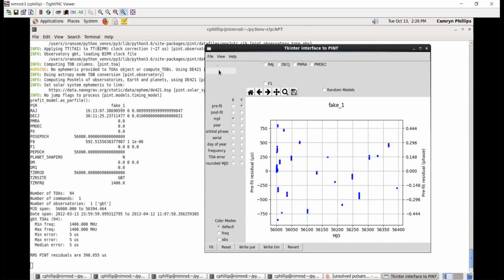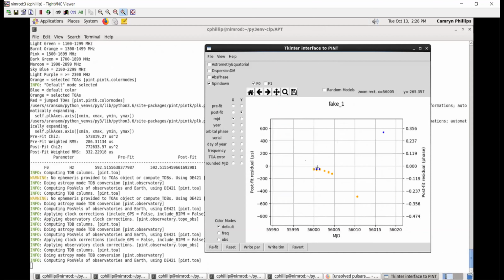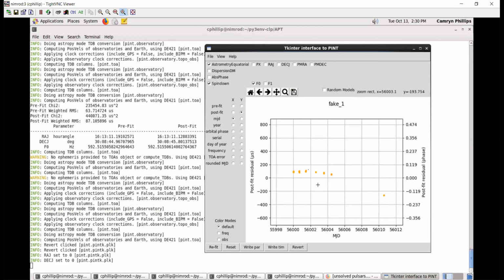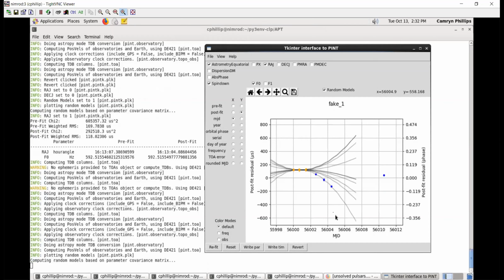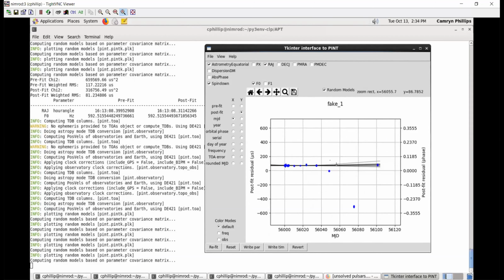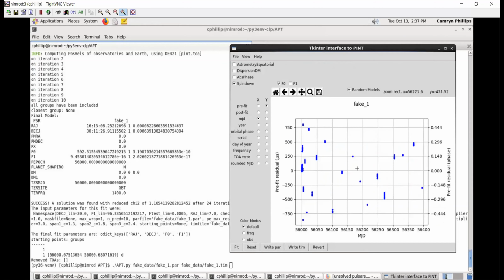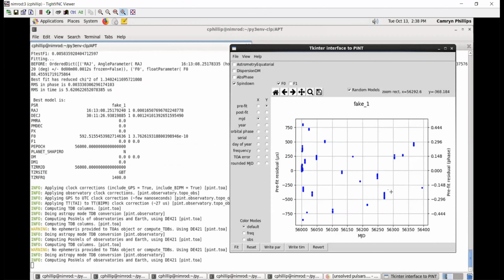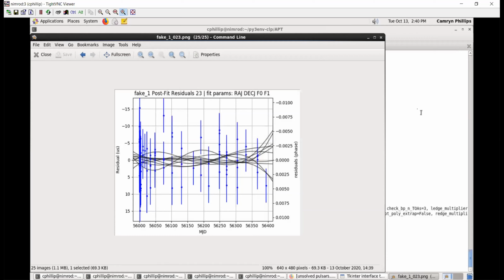CamrynP:Timing Pulsars with Predictive Models - Demo of the Algorithmic Pulsar Timer (APT) and PINTK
Camryn Phillips

The Algorithmic Pulsar Timer (APT) is a new algorithm developed with Scott Ransom to autonomously time isolated pulsars using predictive models constructed from the parameter covariance matrix. The algorithm is built using the PINT module and can autonomously time pulsars as fast as a few minutes with minimal user interaction. Concurrently, the PINTK GUI interface allows for interactive pulsar timing featuring the same predictive models.